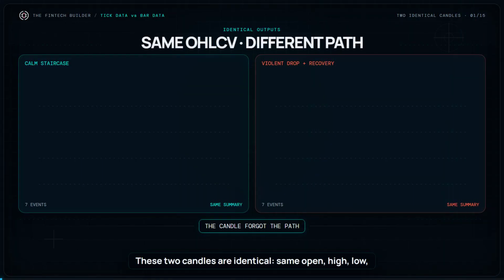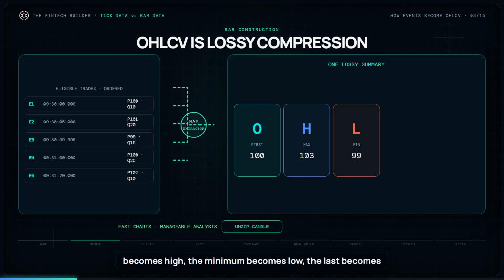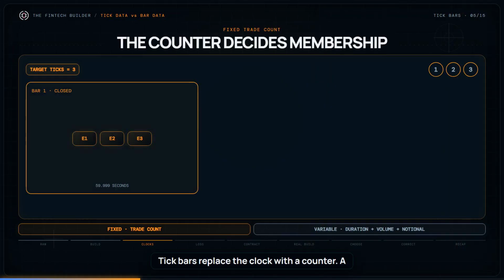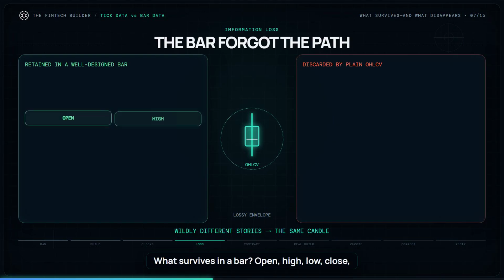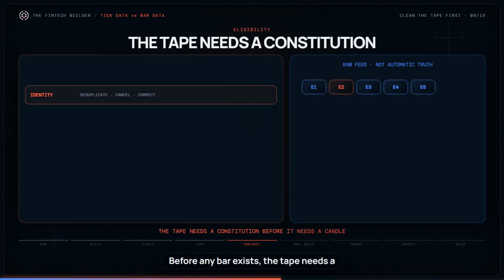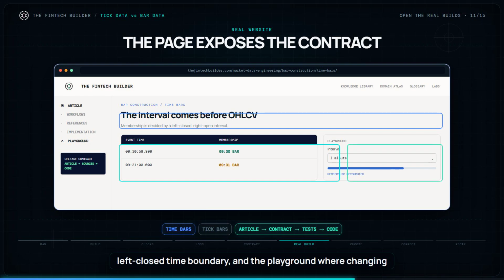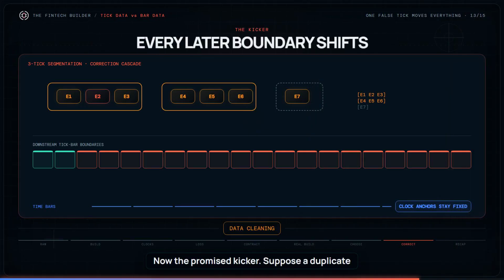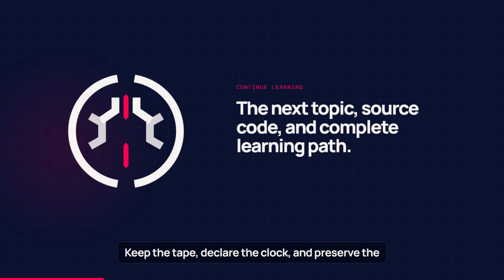Tick Data vs Bar Data Explained: Why One Candle Can Hide Thousands of Trades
Two candles can have exactly the same open, high, low, close, and volume—and still come from completely different market stories.

In this visual explainer, we follow raw trade events before they become candles. You’ll see how tick data is compressed into OHLCV, how Time Bars and Tick Bars create different memberships from the same tape, and why removing one duplicate trade can shift every Tick Bar that follows it.

You’ll learn:

• What tick data actually represents
• Why a tick does not necessarily mean one price change or one share
• How eligible trades become open, high, low, close, and volume
• Why OHLCV is useful but lossy
• How half-open Time Bar boundaries work: [start, end)
• How Tick Bars close after a fixed accepted-trade count
• Why Time Bars and Tick Bars produce different candles from the same tape
• What bars preserve—and what they permanently discard
• How Volume Bars and Dollar Bars use different sampling clocks
• Why duplicates, cancellations, corrections, and sale conditions must be resolved first
• The difference between event, publication, receipt, and ingestion time
• Why one corrected tick can rewrite every downstream Tick Bar

COMPLETE BAR CONSTRUCTION LEARNING PATH

0:00 Two identical candles, two different stories
0:21 What tick data actually is
0:45 How trades become OHLCV
1:09 How Time Bars decide membership
1:37 How Tick Bars decide membership
2:03 The same tape through two clocks
2:29 What bars preserve—and destroy
2:55 Volume, Dollar, and activity-based clocks
3:17 Clean the tape before building bars
3:41 Which timestamp should you use?
4:01 Exploring the real Time Bars and Tick Bars builds
4:32 Choosing the right representation
4:55 How one false tick moves every boundary
5:26 The final sampling rule
5:46 Continue the Bar Construction learning path

This video is educational and does not constitute financial or investment advice.